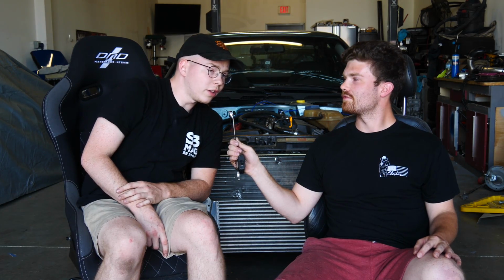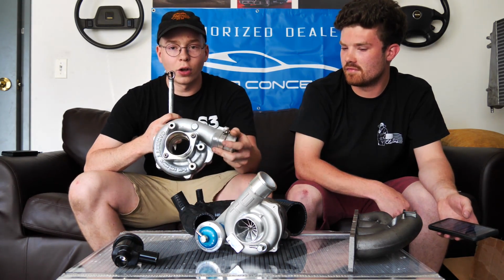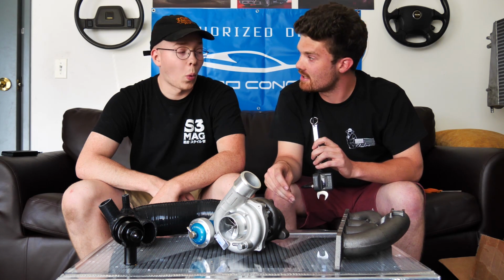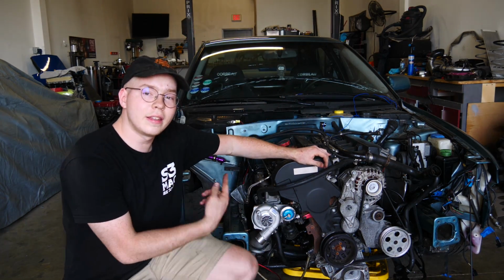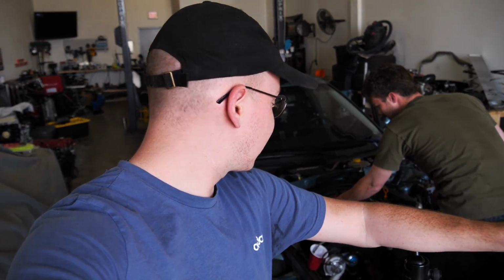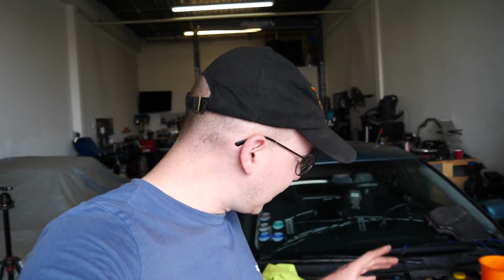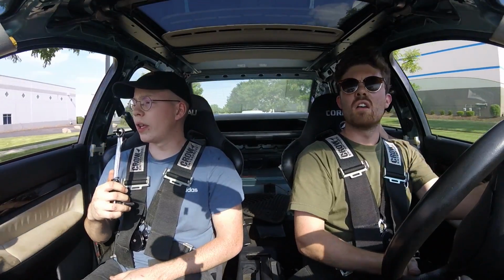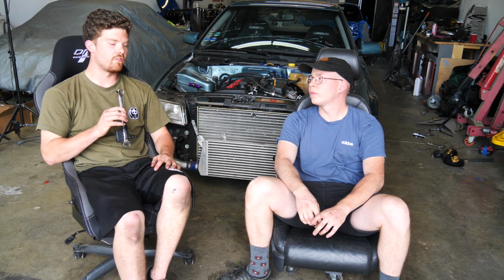The DRIFT AUDI RETURNS with a New BUILT MOTOR & HYBRID TURBO!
In this video, we resurrect the Drift Audi and talk about its built motor! Then we install a new hybrid turbo setup thanks to Turbo Concepts!

OTHER VIDS!!